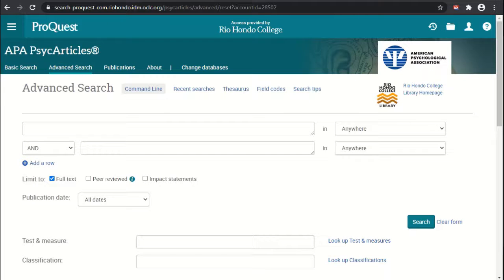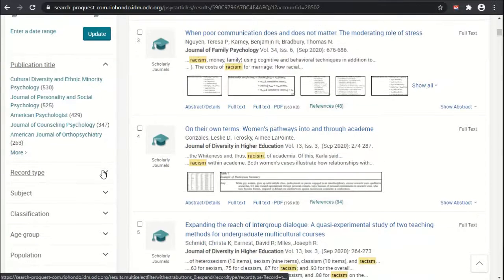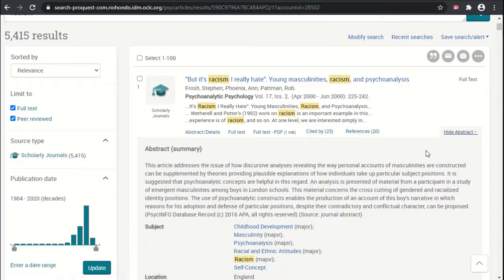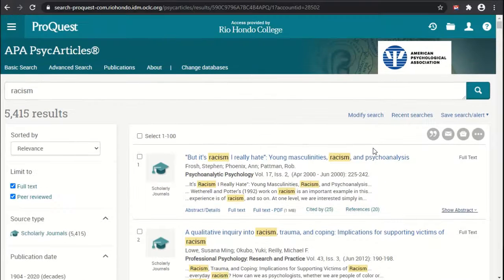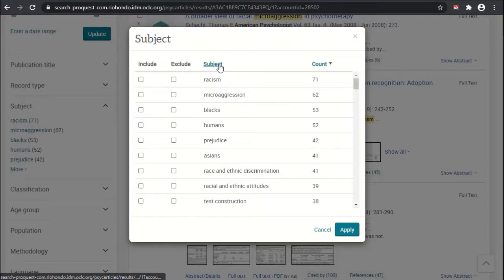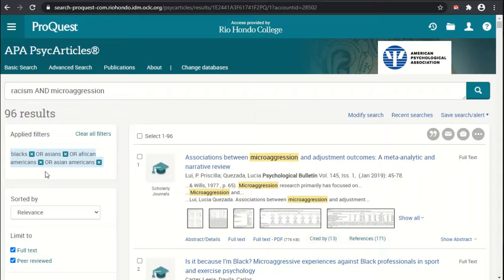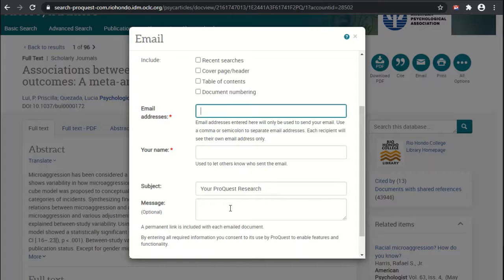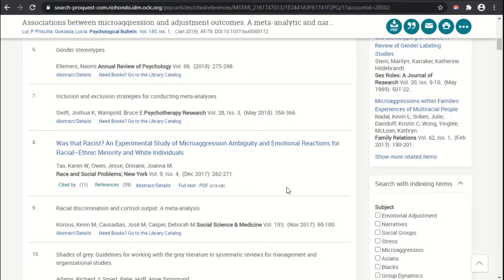PsycArticles Search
Researching in PsycArticles.